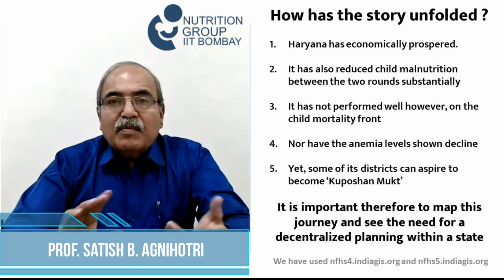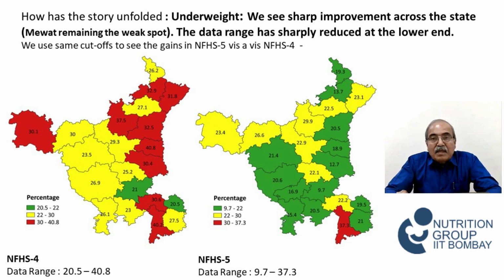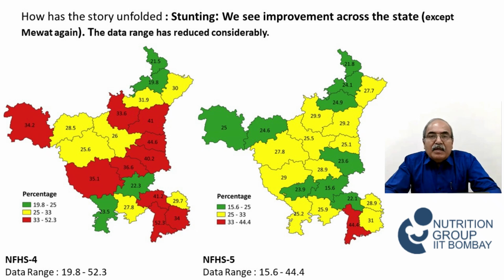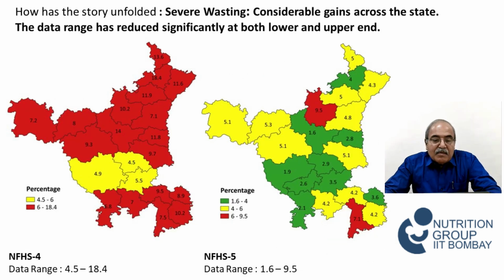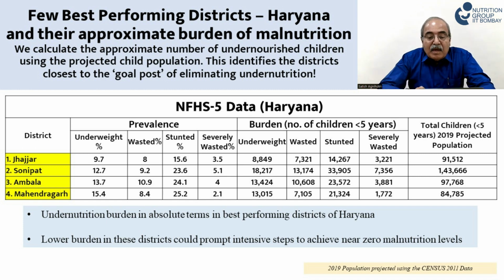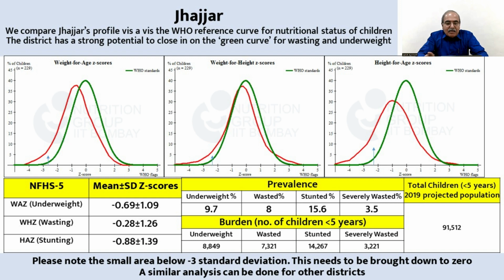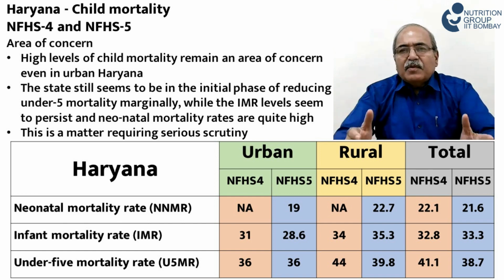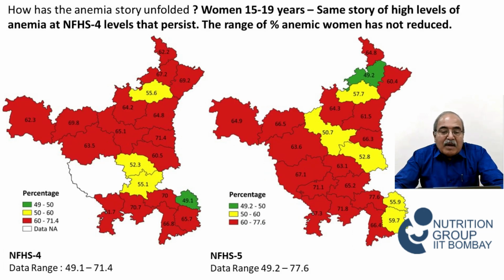Haryana Analysis NFHS 4 and 5 - Towards a Kuposhan Mukt Bharat